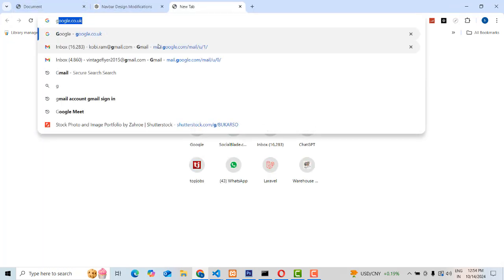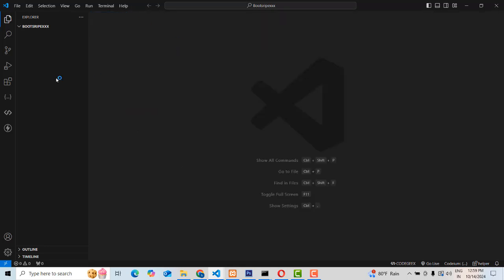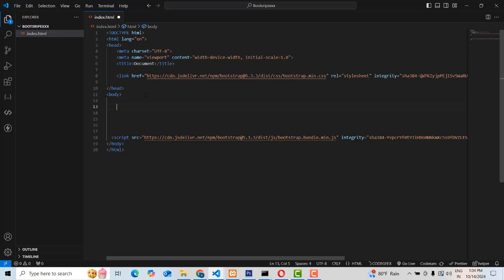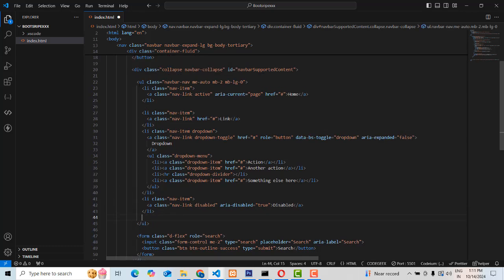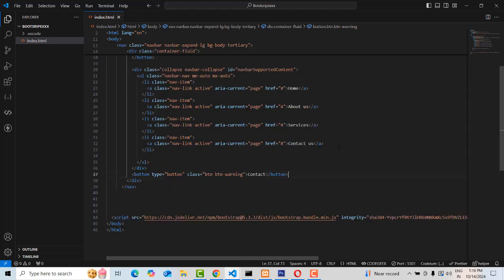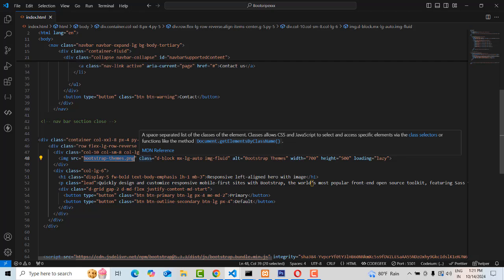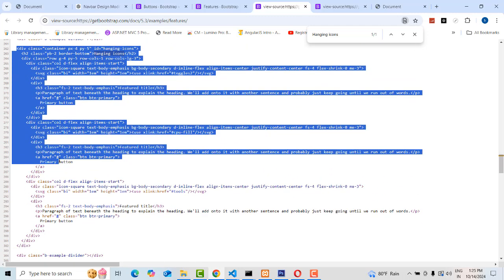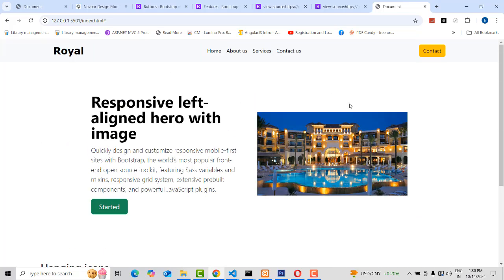Bootstrap 5 Tutorial: How to Build a Simple Web Page from Scratch